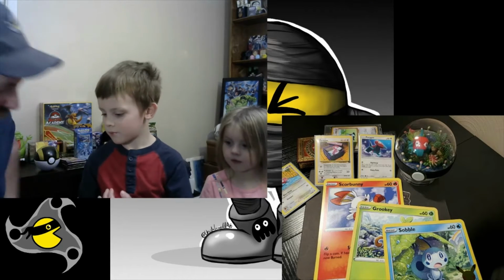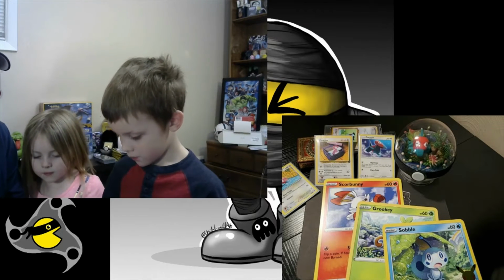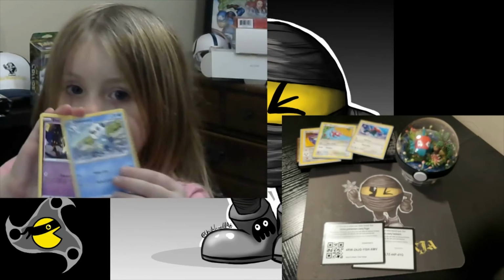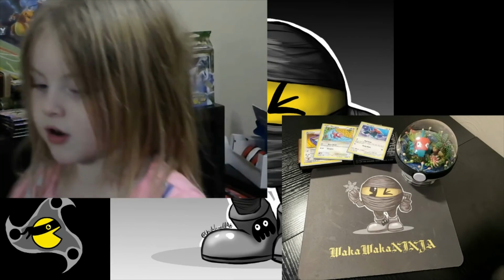First Partner Pokémon Pack for March And Binder opening.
We finally got ahold of march's first partner pack, enjoy. Cant wait to hunt the next few months. Kids had a ball.